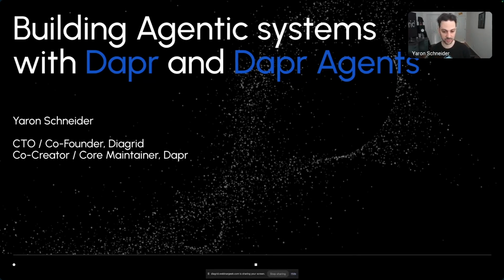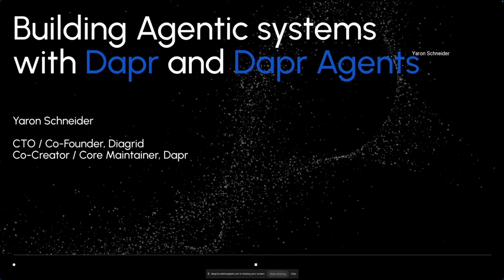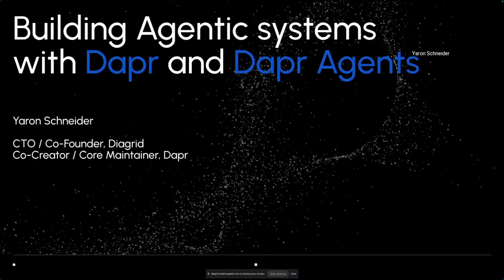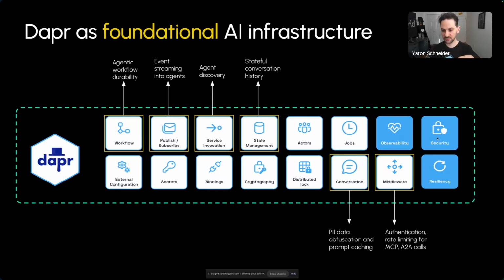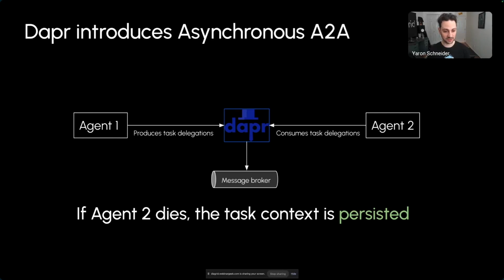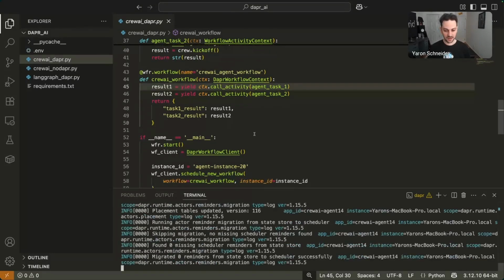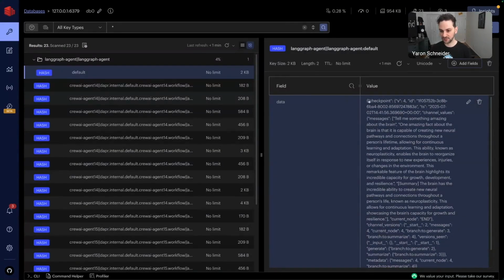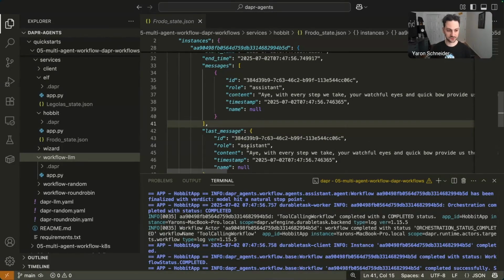Build Robust Agentic Workflows with Dapr & Dapr Agents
Yaron Schneider, Diagrid CTO and co-creator of Dapr, demonstrates how Dapr and Dapr Agents provide a proven framework for developing AI-powered applications. You'll learn how to build intelligent agents that can call tools, interact with external systems, and maintain memory--all with consistent, provider-agnostic APIsYou'll learn:What Dapr Agents is, and how it worksHow Dapr is uniquely equipped to help build reliable agentic workflowsHow to use the Conversation API to integrate with multiple LLM providersHow to build reliable agents with MCP support and long-term memory.